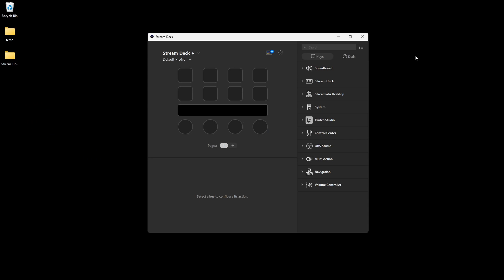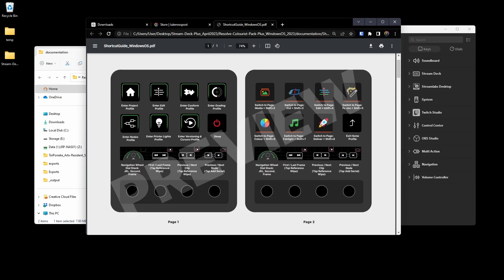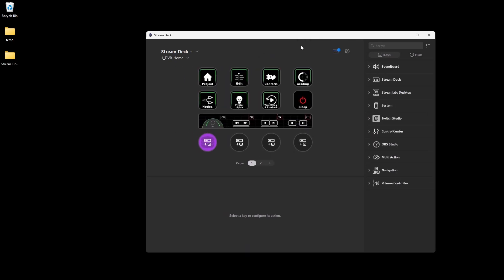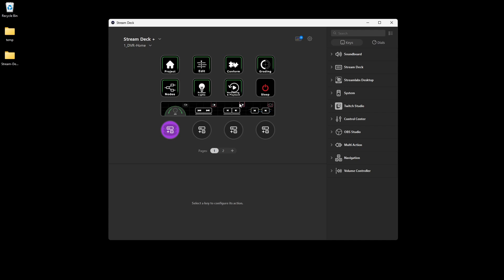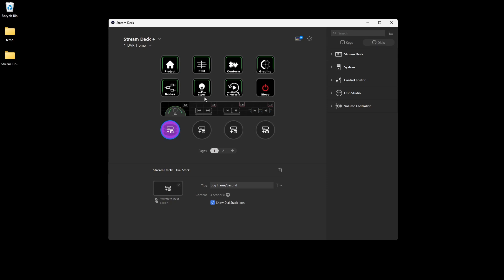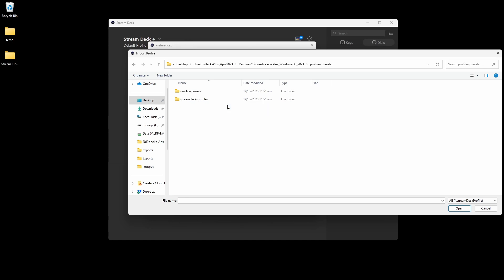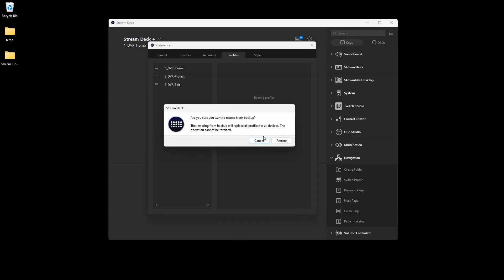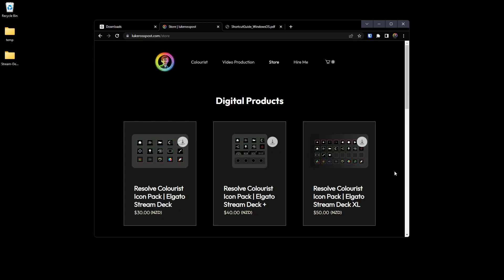SET-UP GUIDE For the Stream Deck Plus (Resolve Colourist Icon Pack)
The new, ergonomic pack for the Stream Deck Plus to enhance your colour grading workflow in DaVinci Resolve. Purchase the powerful and refreshingly simple pack

WHAT'S INCLUDED
- 144 PNG icons for the Stream Deck Plus' dials and buttons.
- Dynamic, visual icon layouts with optional text labels
- 8x individual, pre-programmed Stream Deck profiles.
- 1x Stream Deck master profiles backup.
- 1x DaVinci Resolve shortcut key preset profile.
- 1x Shortcut PDF Guide.
- 1x ReadMe document.
- Free updates

COMPATABILITY
- Compatible with Windows and MacOS.
- Shortcut keys made for DaVinci Resolve.
- Designed for the Elgato Stream Deck Plus (not included).

CHAPTERS
00:00 Introduction
00:36 Downloading Stream Deck Software
00:55 Stream Deck Software Explained
01:27 Importing Resolve Colourist Pack Profiles
02:46 Restoring the Master Backup
04:25 Icon Pack Layout Explained
08:20 Importing Individual Profiles
10:30 Profile Summary
10:57 Using the Resolve Keyboard Preset
11:35 Wrapping Up